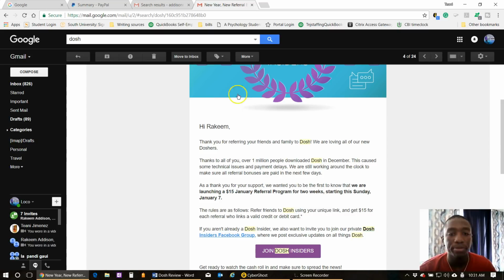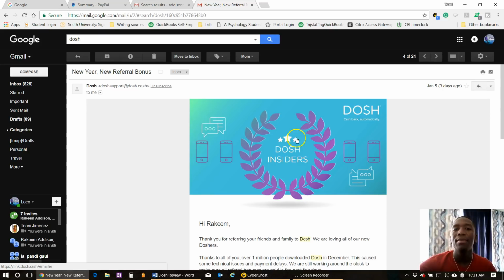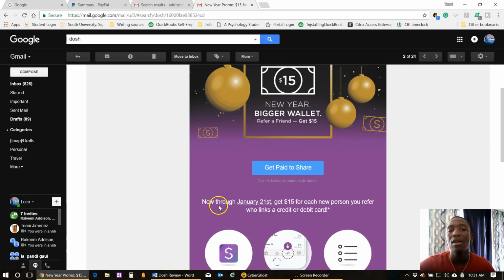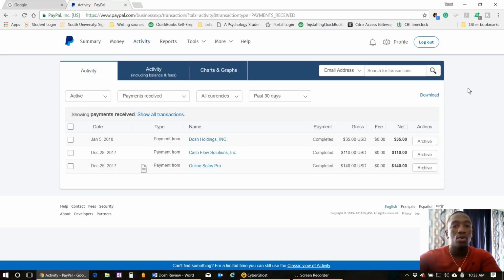Dosh Review – How To Get FREE PayPal Money In 2018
Step 2: Register with a Debit card.
Card must be active, a balance is not required!!

Step 3: Verify your E-mail. You will receive $5 just for doing so

4. Click the “Social” tab for your promo link!

5. Share that link and earn $15 for every person who repeats the steps above